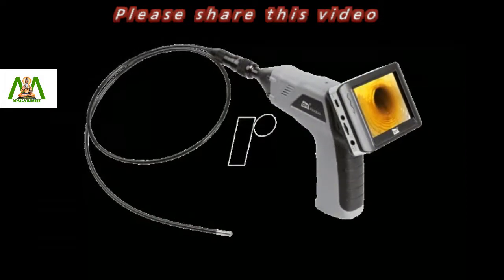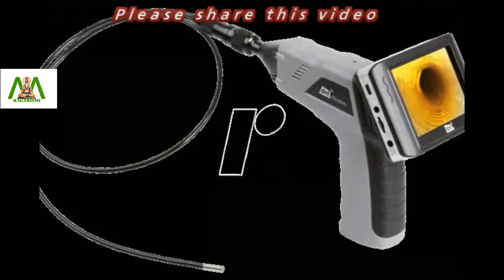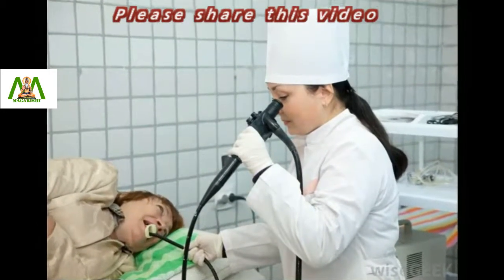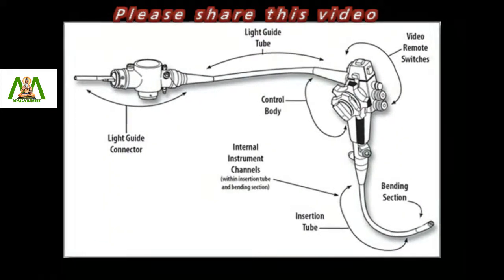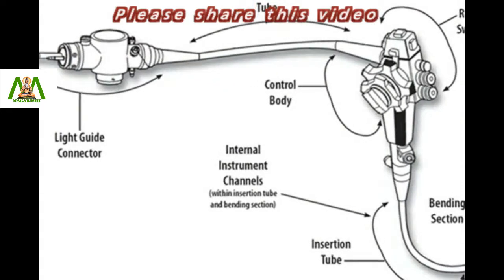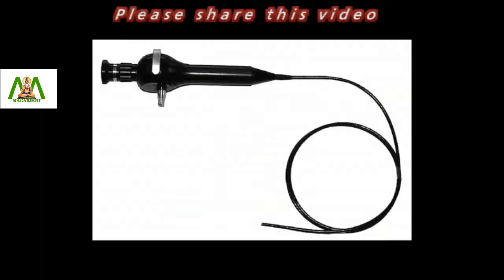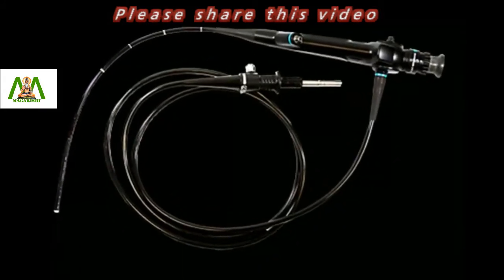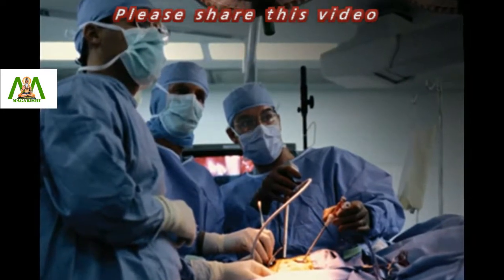Endoscope | Do you know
An endoscope is a medical instrument that allows a doctor to observe the inside of the body without performing major surgery. It is a long flexible tube with a lens at one end and a video camera at the other.

The end with the lens is inserted into the patient, through one of the body’s natural openings. Light passes down the tube to illuminate the relevant area. The video camera magnifies the area and projects it into a television screen.

This enables the doctor to see the area where the problem lies. The first endoscope had a rigid tube, and was invented over a hundred years ago. They have been developed for many parts of the body. Each has its own name, depending on the part of the body it is about to investigate.

An endoscope is an important tool for diagnosing certain illnesses. Specially designed endoscopes can also be used for simple surgical procedures.